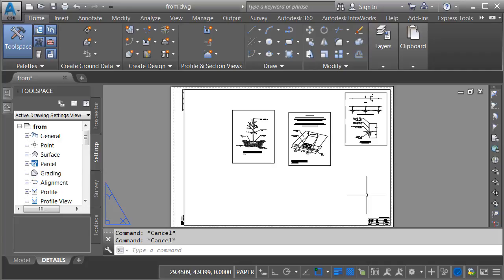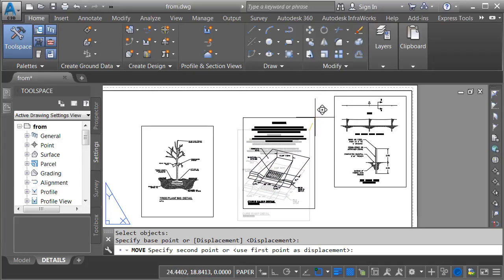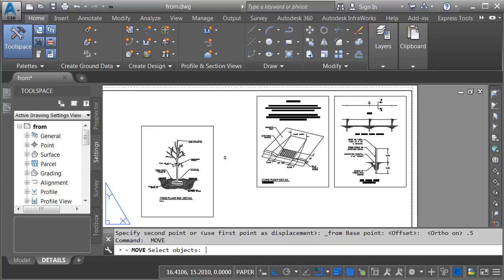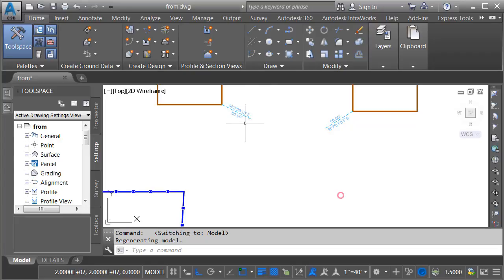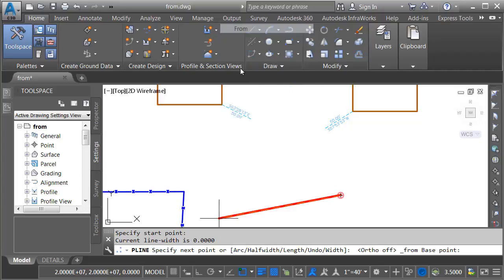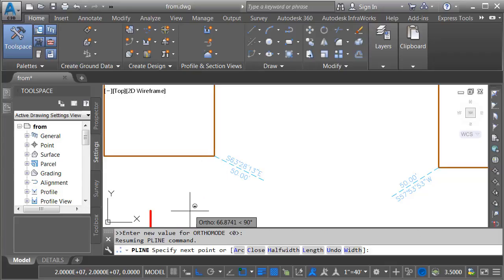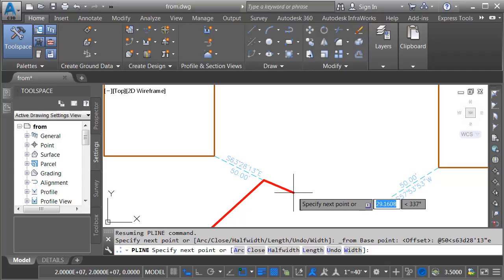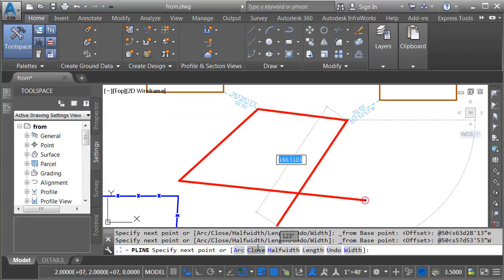Using FROM to Snap to a Location "Relative" to a Selected Object Snap